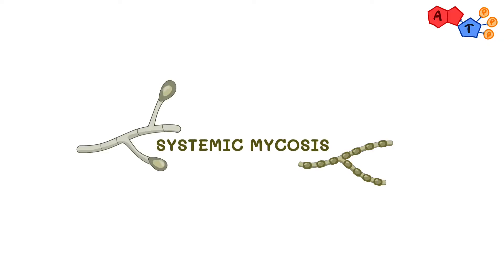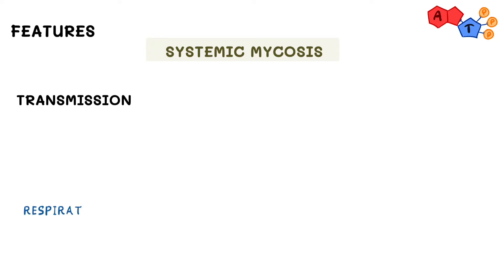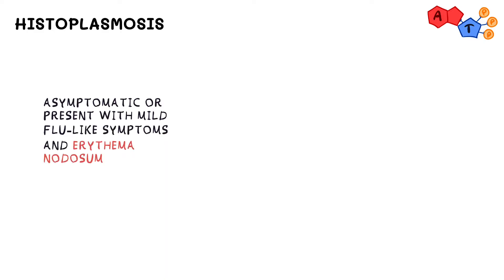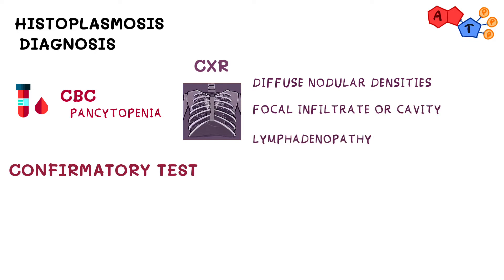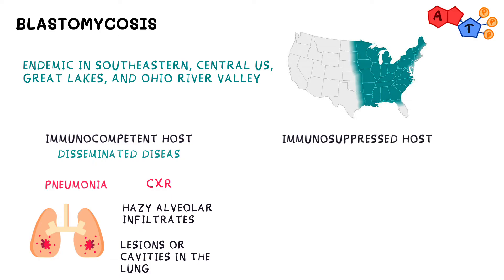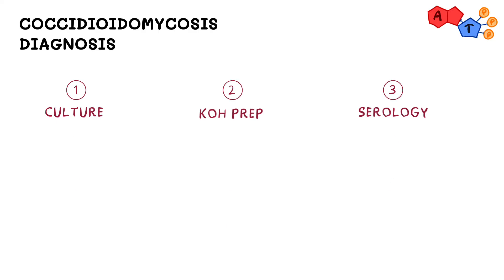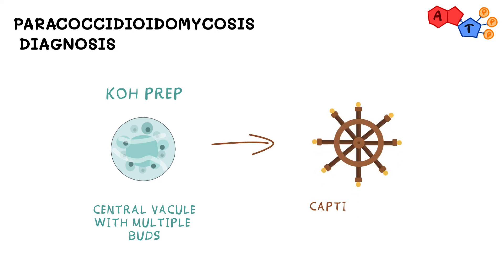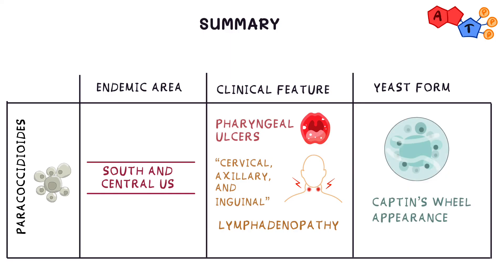Systemic Mycosis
Want to learn about shrooms (no not the drugs) that affect your body and multiple organs? Watch the video until the end!

Content:

0:06 - Introduction
0:54 - Key features
2:25 - Histoplasmosis
4:05 - Histoplasmosis diagnosis
5:00 - Histoplasmosis treatment
5:19 - Blastomycosis
6:08 - Blastomycosis diagnosis
6:20 - Blastomycosis treatment
6:30 - Coccidioidomycosis
7:05 - Coccidioidomycosis diagnosis
7:30 - Coccidioidomycosis treatment
7:40 - Paracoccidioidomycosis
8:24 - Paracocciddioidomycosis diagnosis
8:42 - Paracoccidioidomycosis  treatment
8:50 - Summary table

Credits:

Script: Hassan Shah
Illustrations: Rnad Ba Dugaish
Vidoe editing: Labibah Alswelhi
Voiceover: Abdullah Tajeddin
Arabic subtitles: Bushra Hafez